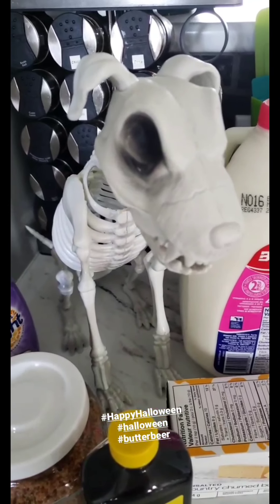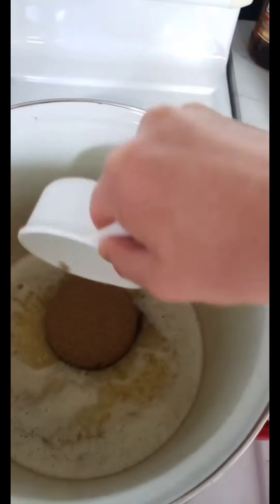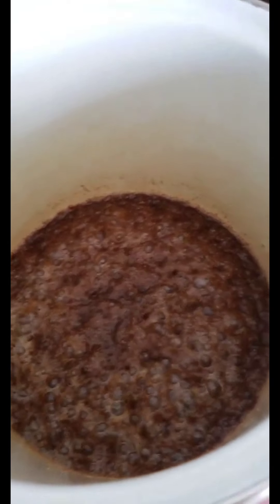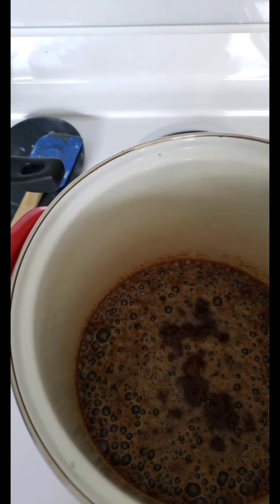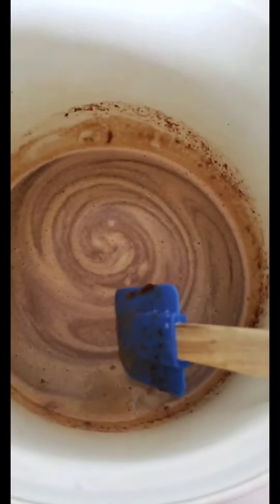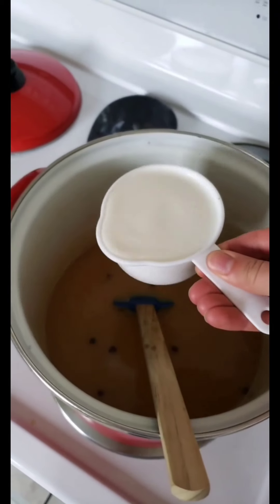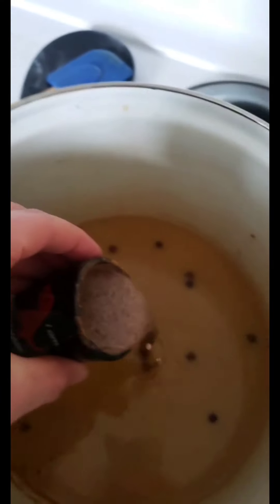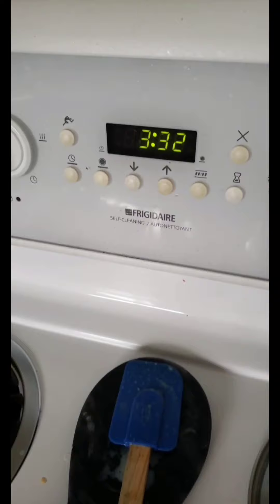Creamy Homemade "Butterbeer" Tutorial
My version of butterbeer, inspired by Harry Potter but with a few changes! This video shows the basic recipe - add as much liquor as you want or none at all! Enjoy!

Originally filmed on Instagram: @terravidere